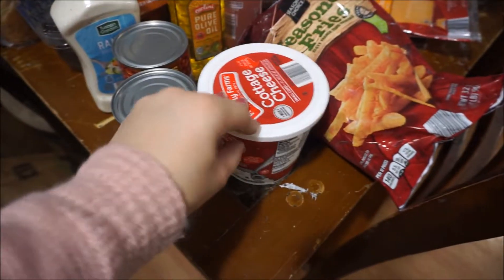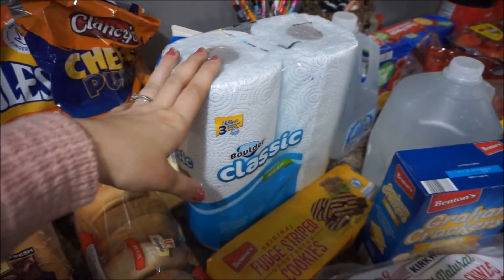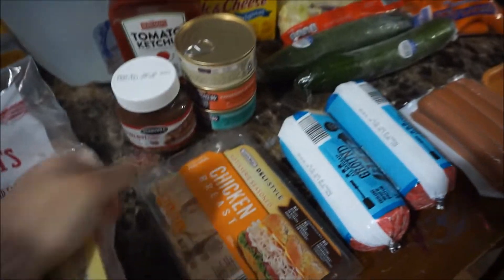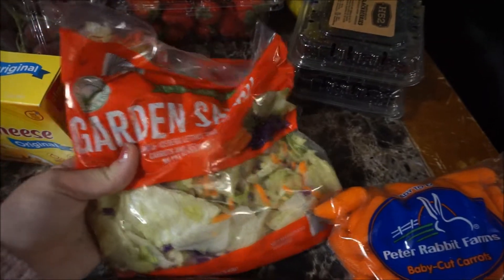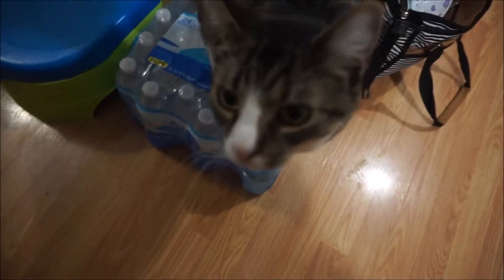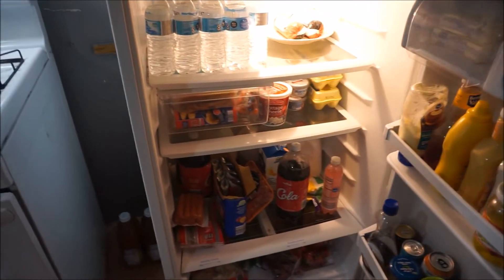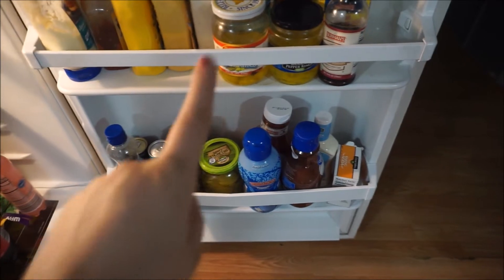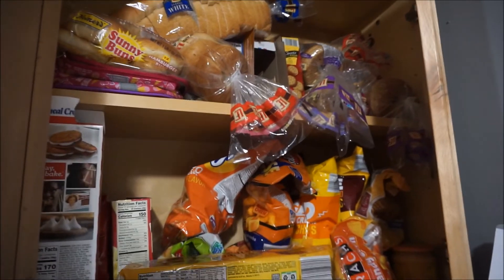ALDI GROCERY HAUL || FAMILY OF FIVE || MEAL IDEAS || FAMILY ON A BUDGET || NOVEMBER 2019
We're a family of five and we like to stay within a $100 budget for our weekly grocery trips.

OUR UPLOADING SCHEDULE ||
Monday, Wednesday, and Friday!
(Sometimes bonus videos throughout the week.)